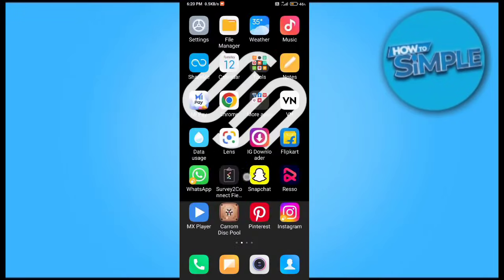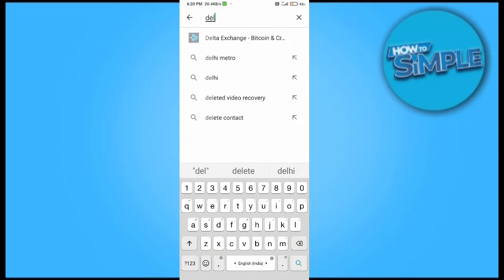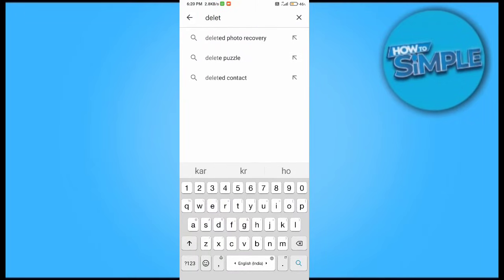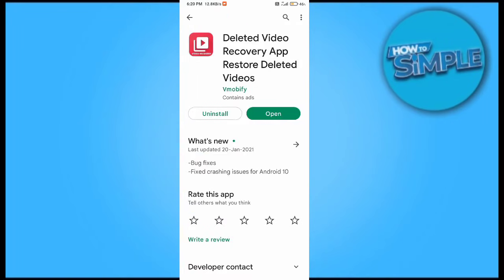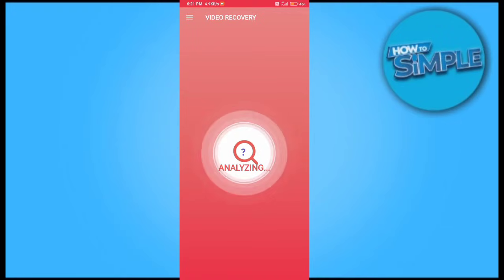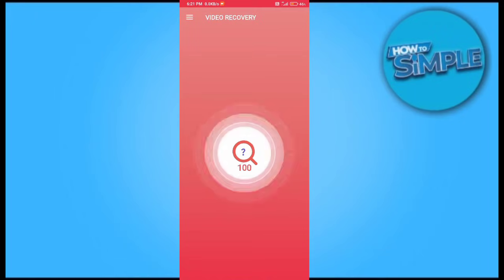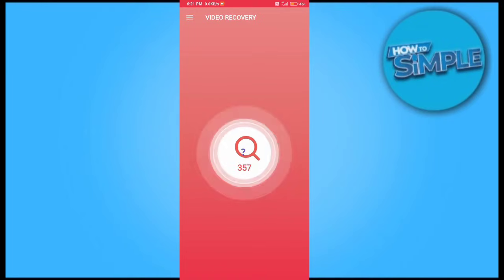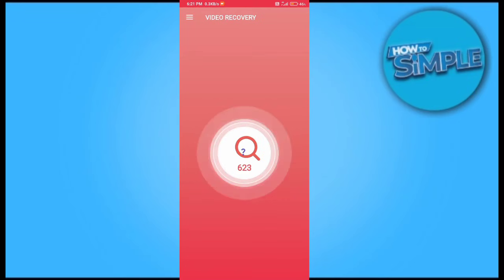How to Recover Deleted Screen Recording Videos (Android)